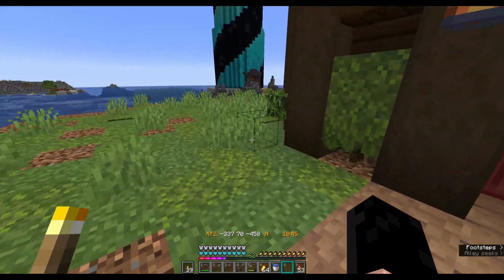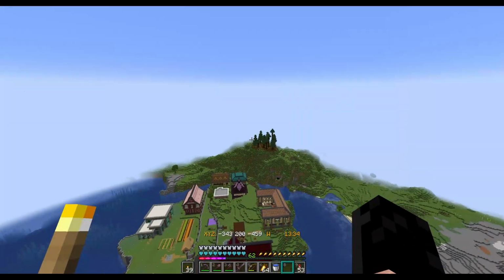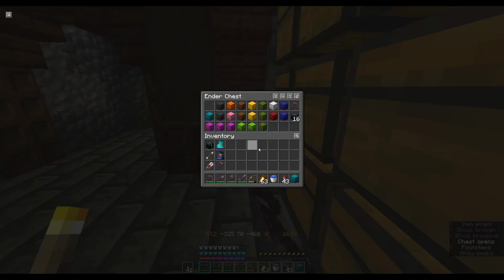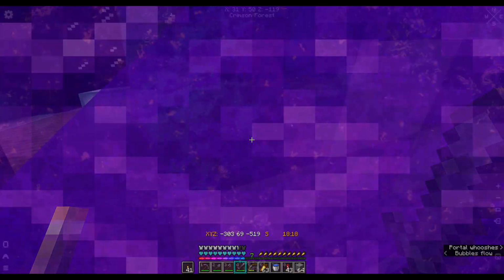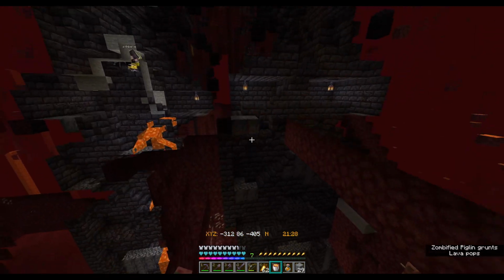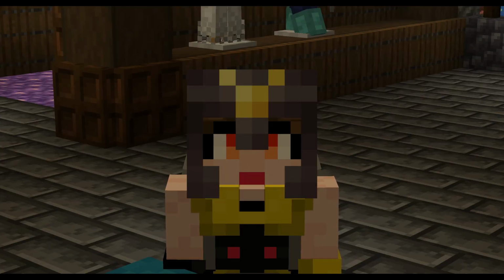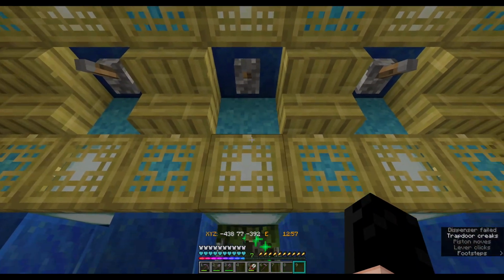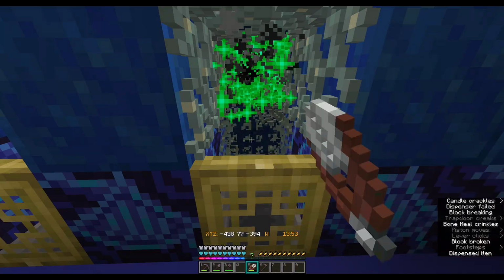Feeling Silly in the Plantry - Sithbelle Survives, Episode 27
Today, we create a building designed to house our dangling plant farms!